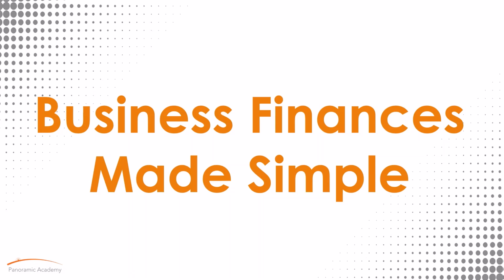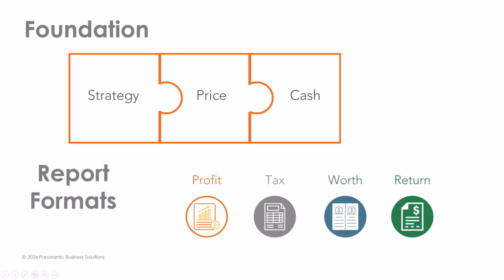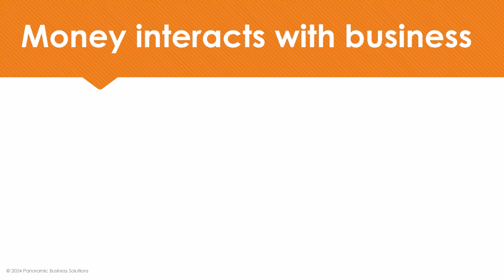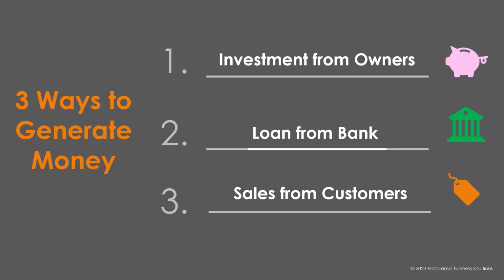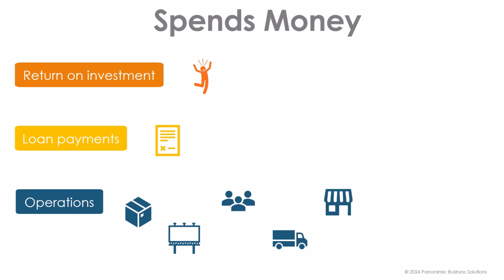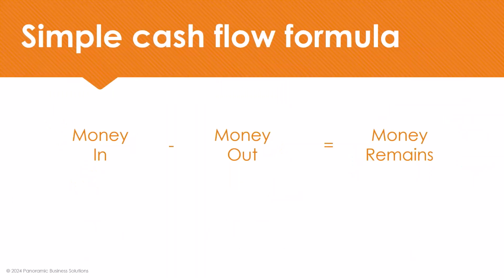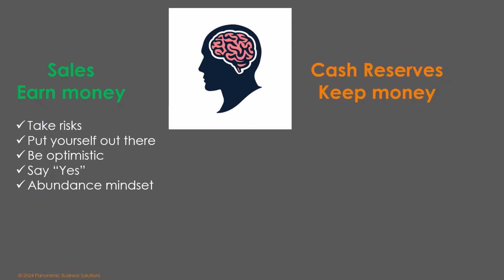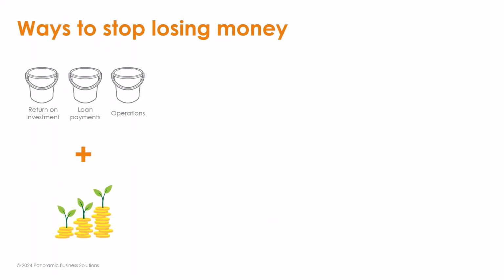Business finances made simple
Business finances can seem complicated because it feels like you are learning a new language and there are a lot of moving parts.  One of the quickest and easiest ways to understand business finances is to follow the money with our simple money formula.

Watch this video to learn how to make your business finances less complicated.